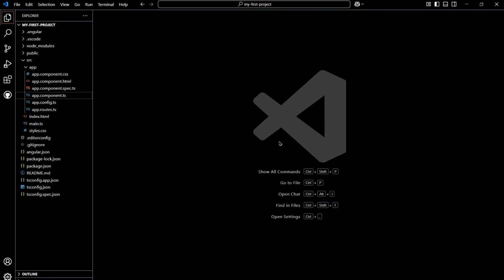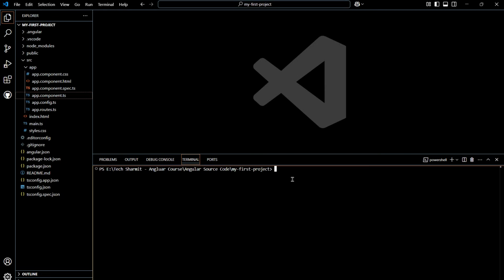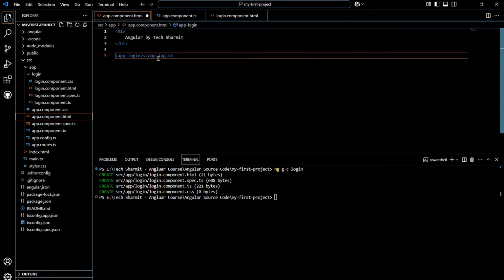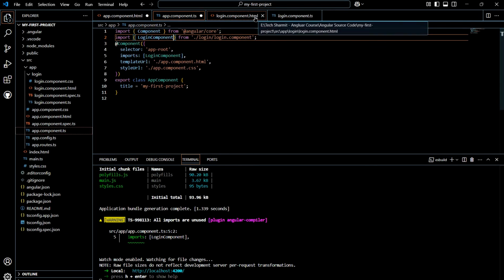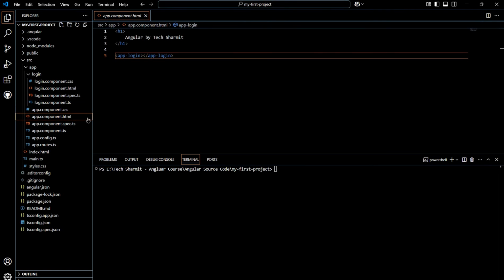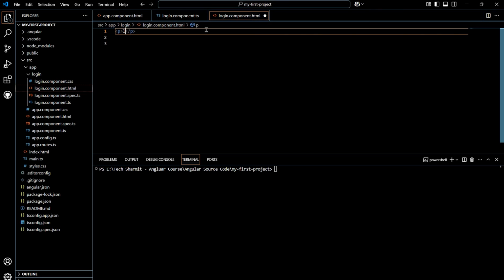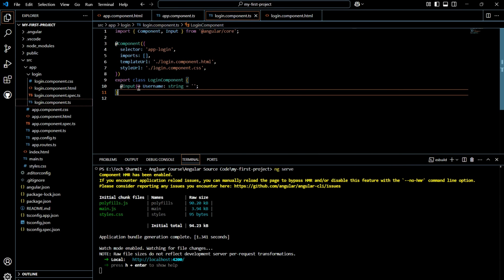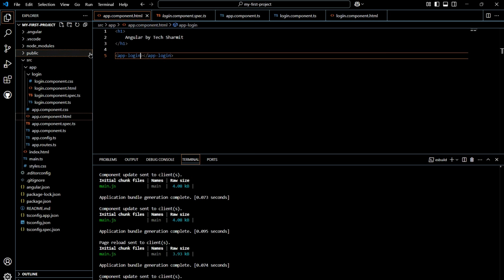Angular parent to child data binding | Angular 19 complete tutorial in English 2025 (Session-10)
What you’ll learn in this video of angular tutorial for beginners:
1.​How to pass string from parent to child in angular component
2.Angular @Input() string data example for beginners
3.Angular parent to child string binding step by step
4.Share string data between components angular
5.Angular input decorator with string data explained
6.@Input in angular explained
7.Angular send data between components
8.Get clarity on Angular Input decorator with string data

FAQ: Angular Parent to Child Data Binding
Q1: How do I pass a string from parent to child in Angular?
Q2: What is @Input in Angular component communication?
Q3: How to use Input decorator in Angular to pass data?
Q4: Why is data not passed to child component in Angular?
Q5: Can I pass multiple values from parent to child in Angular?